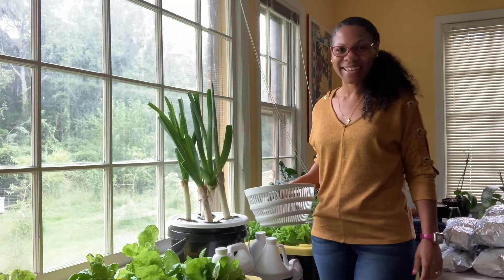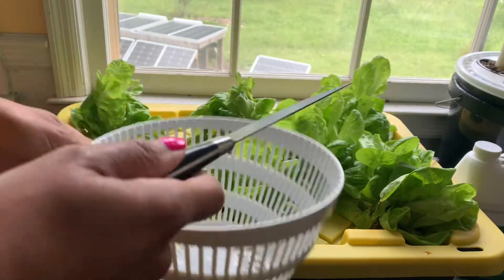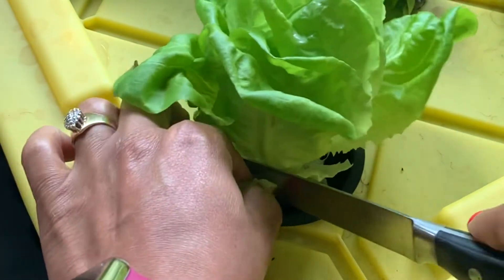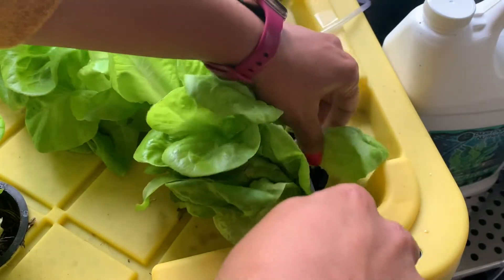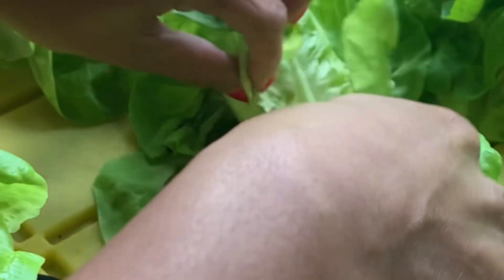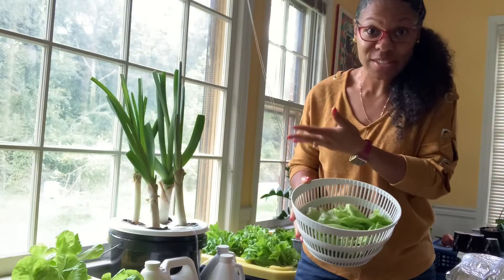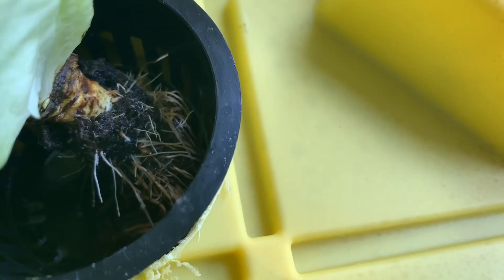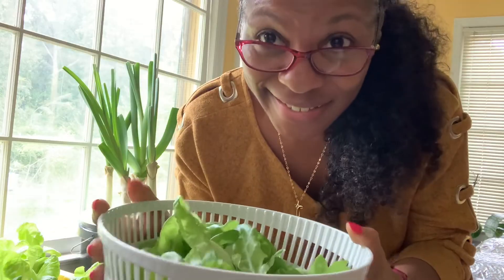Hyrdroponics Harvest: Growing Food Indoors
We are growing lettuce indoors using a hydroponic system that we created ourselves with 15-gallon storage containers with lids.

If you missed my video that showed you where we got this lettuce, you can check it out

Here's a list of other ideas that we added:
Liquid Seaweed Fertilizer
Air pump